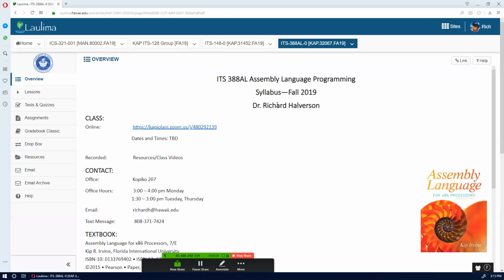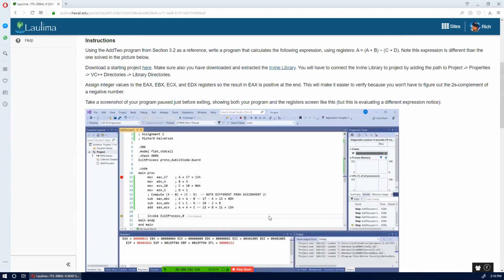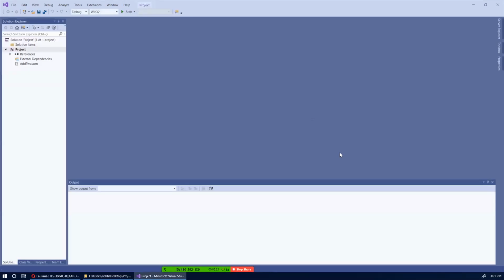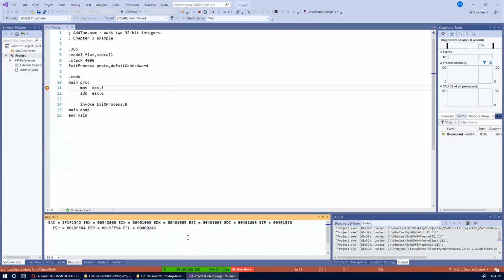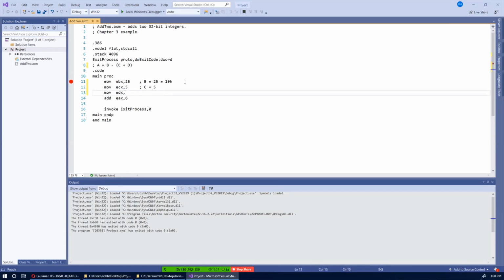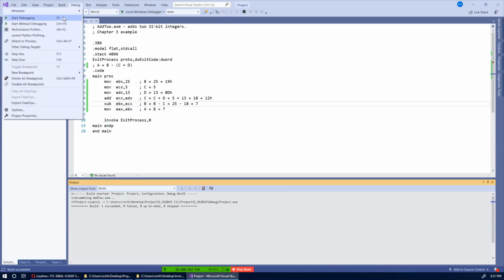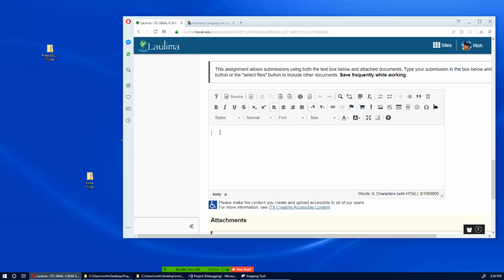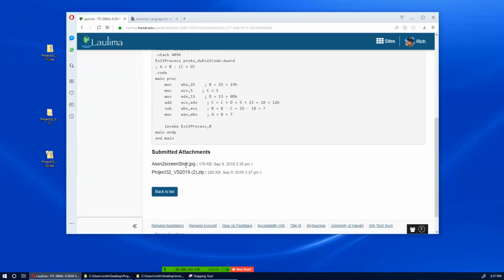ITS388AL Video 05 2019-09-09 MASM program to Compute Expression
This video shows you how to do Assignment 2. It assumes you have installed Visual Studio 2019 for developing C++ programs.